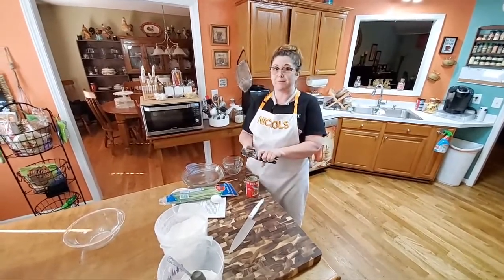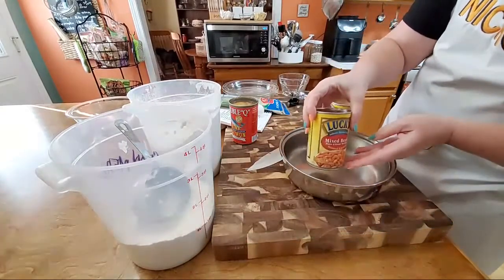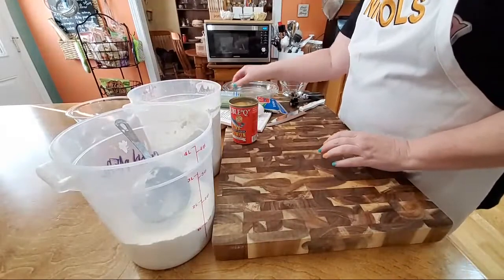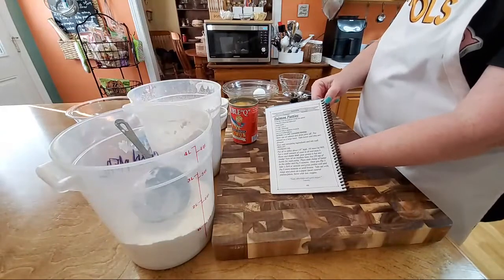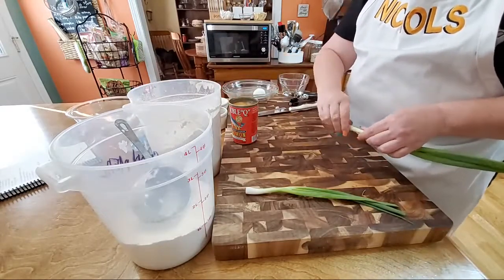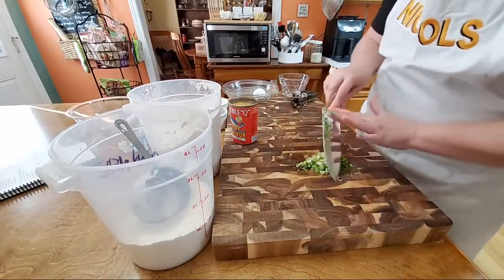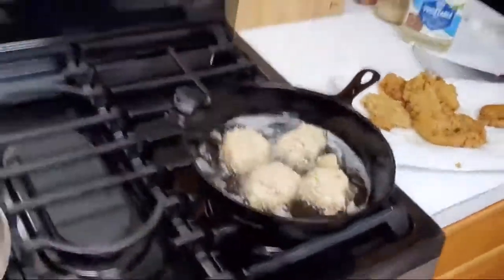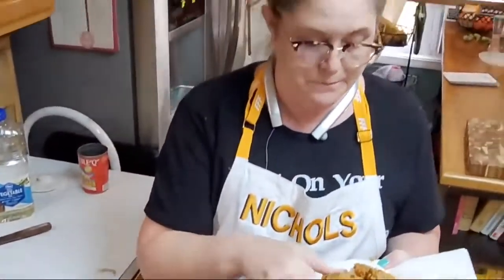How We Make Fried Salmon Patties, Best Old Fashioned Southern Cooks